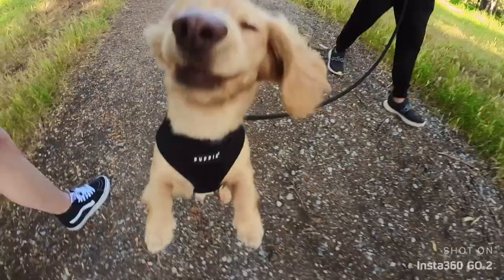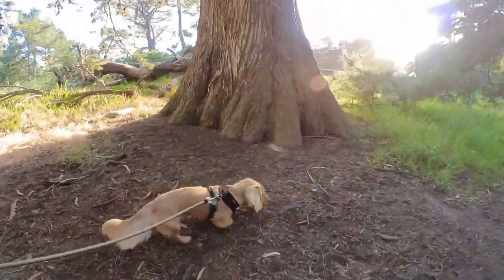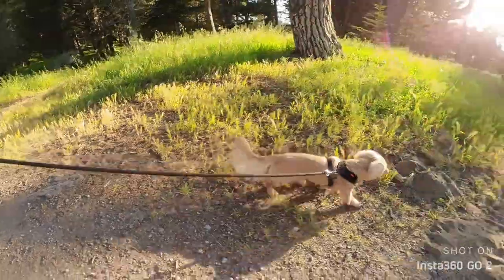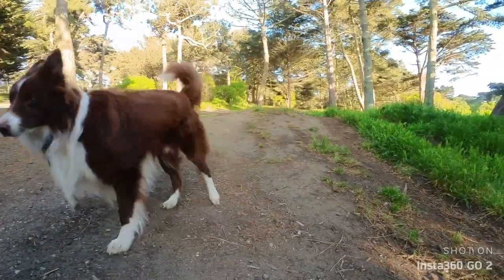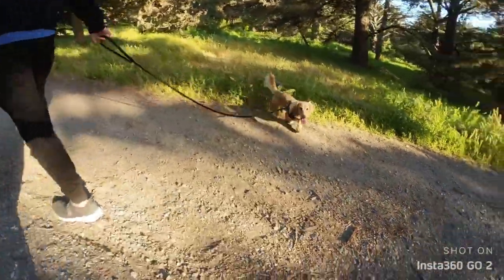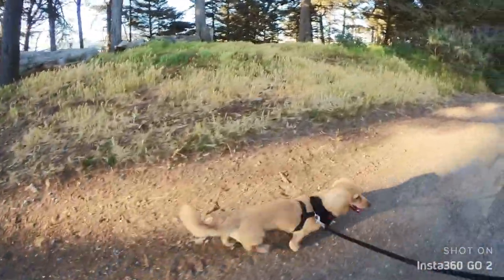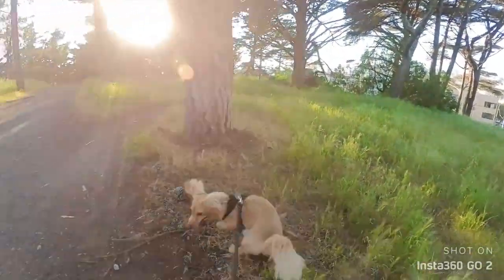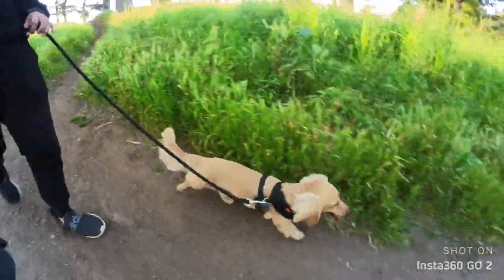Muji walks around Golden Gate Park | Testing my Insta360 Go 2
Hello~ this video is a little more experimental, using my Insta360 Go 2 to see what kind of footage it creates. The plan is to figure out how to attach a mini camera to Muji to capture even closer angles :D

Thank you to 柊 羽音Hiiragi Hanon for the lovely music~